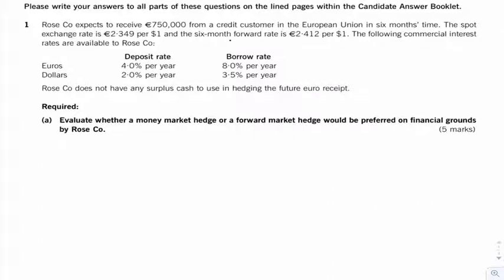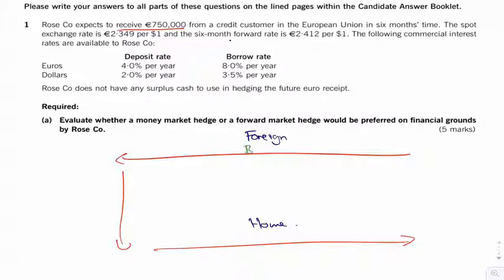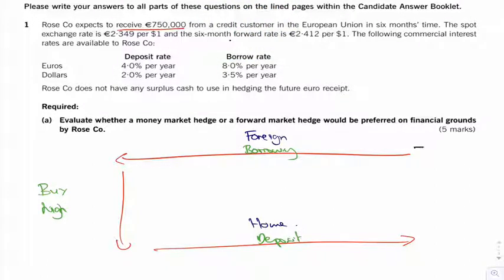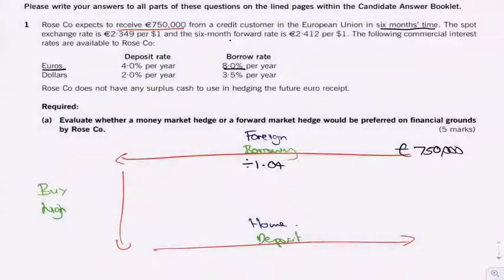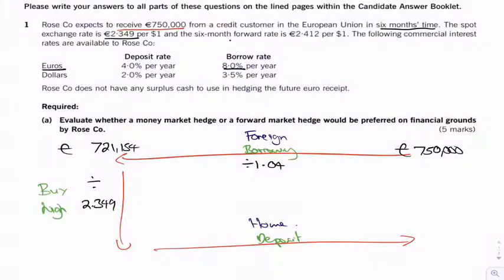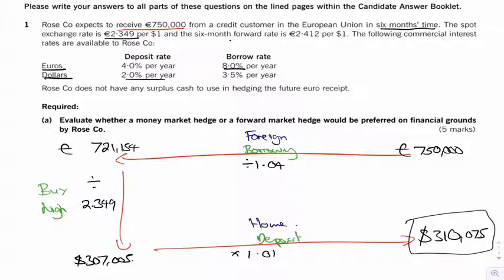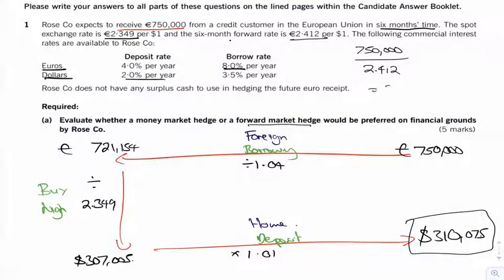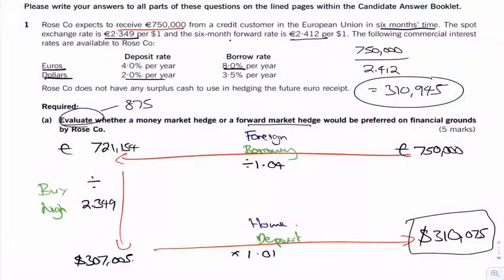ACCA FM Past paper: Money market hedge receipt (June 15 Q1a) Video 5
ABOUT THIS VIDEO:
We show you how to answer the past paper question about Money market hedge receipt (FM June 15 Q1a)

It is important for the ACCA FM students to understand what Money Market Hedge is.

The Foreign Exchange questions came up a few times in the past ACCA FM exams. So make sure you learn this well.

Our offer is simple - we promise you 3 things:

1) You will enjoy studying ACCA at last!

2) You will find ACCA simple and easy to understand.

3) You will feel confident about passing every exam.

aCOWtancy is different. It is built on these fundamental principles:

Quality
The science of learning
Technology
Simplicity